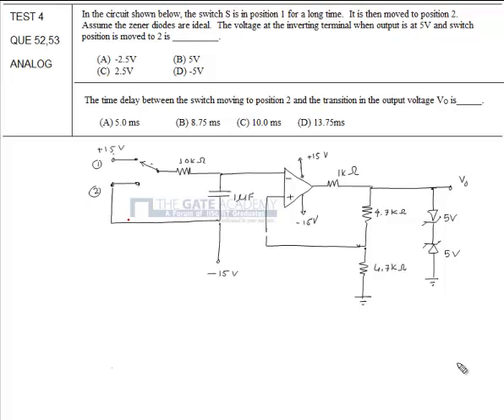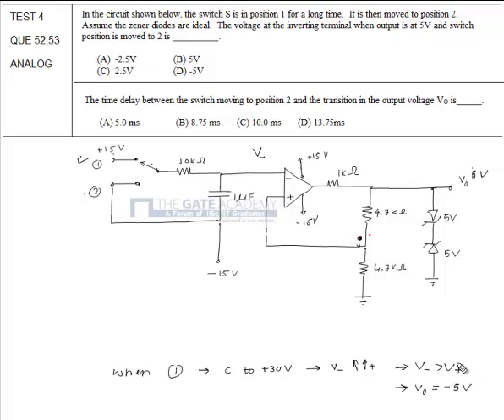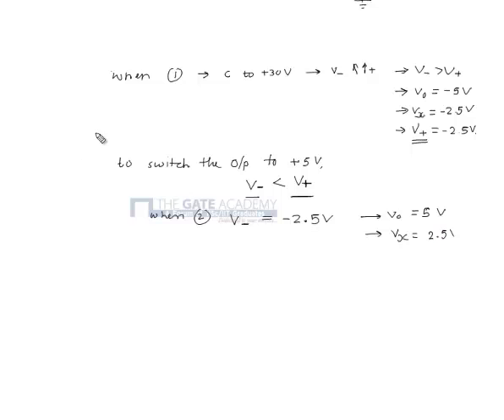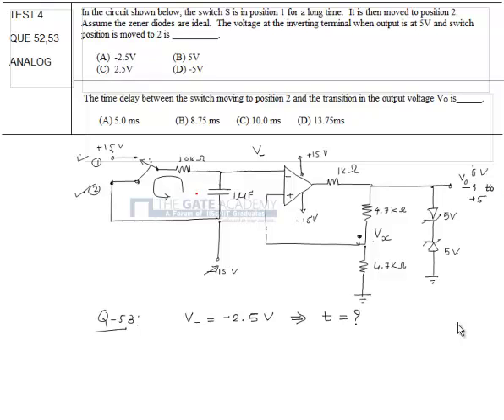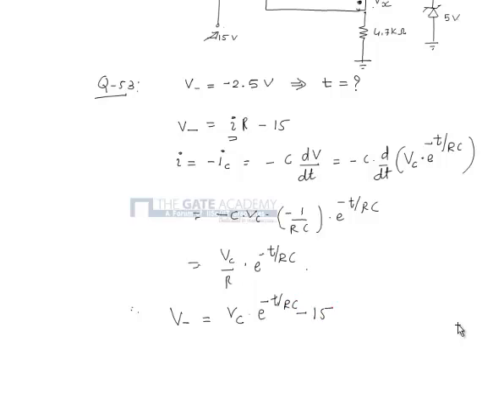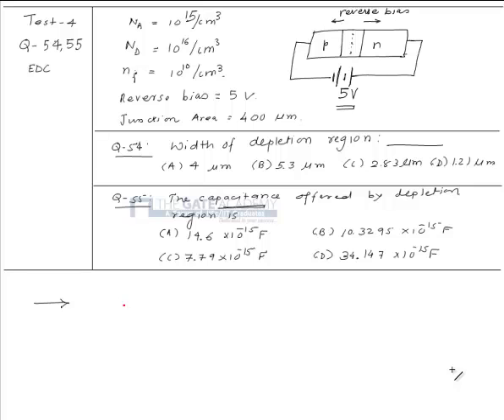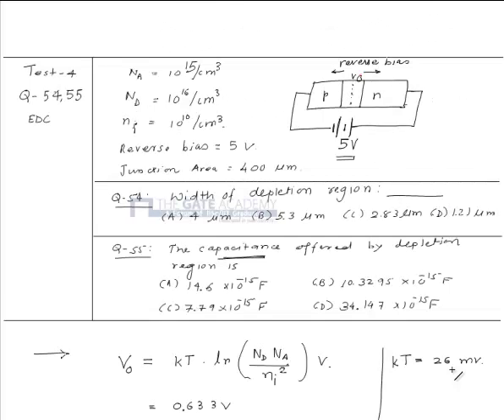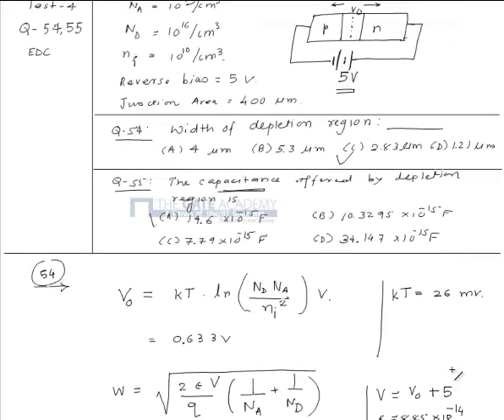ECE_TS4_QNo(52_53)_ANALOG.mp4